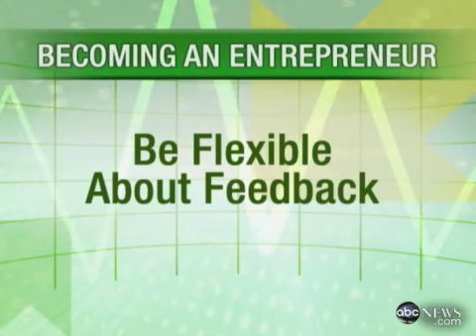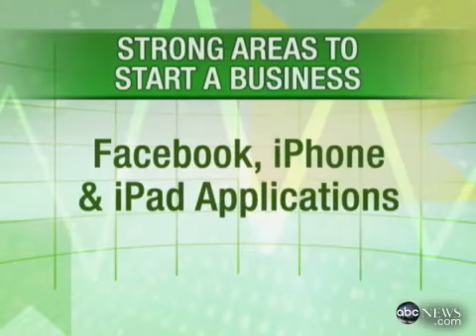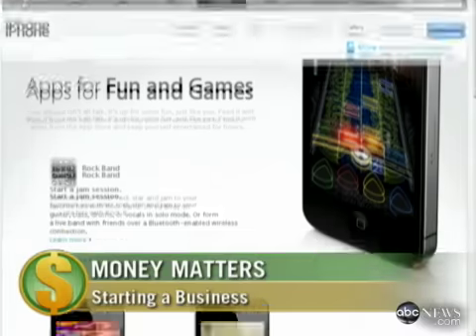How to become an Entrepreneur